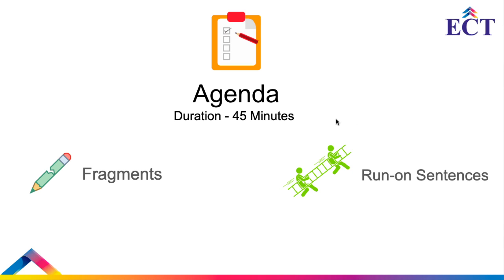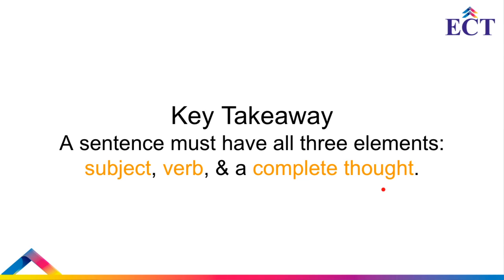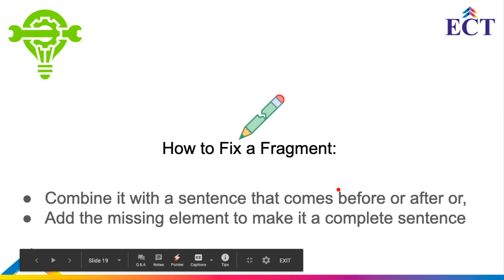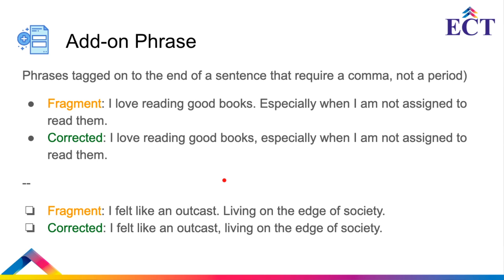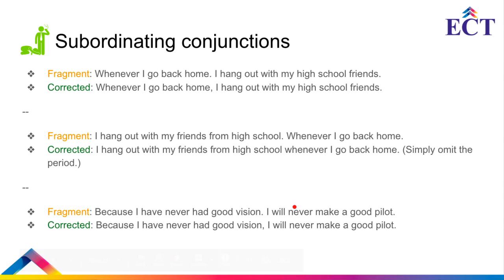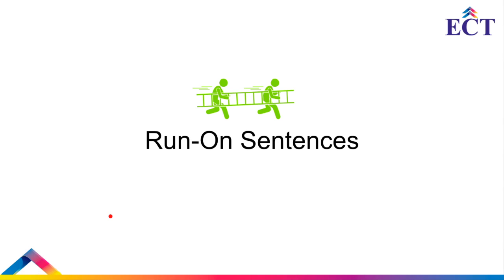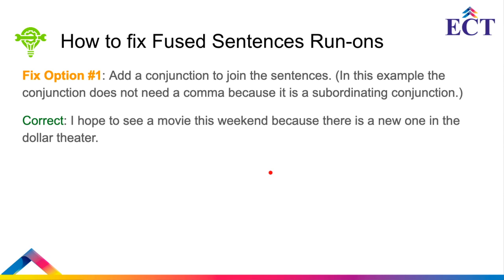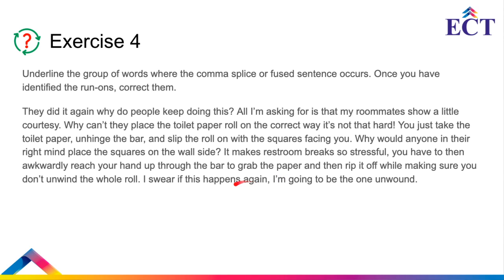Basic English Grammar For Beginners - Lesson 2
In the 29th Episode of The Logophile's Lounge, Saket will discuss basic concepts of grammar for beginners.

It is recommended that you watch the previous episode (Episode 28) of English Grammar before attending this session for better understanding.

The following topics should be discussed in this session:

Fragments
Run-on sentences
Confused Words